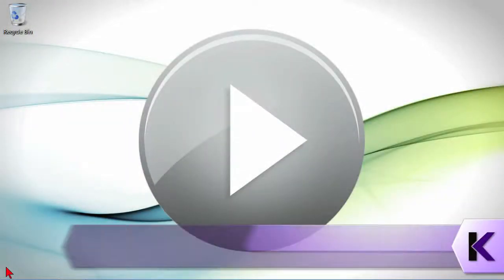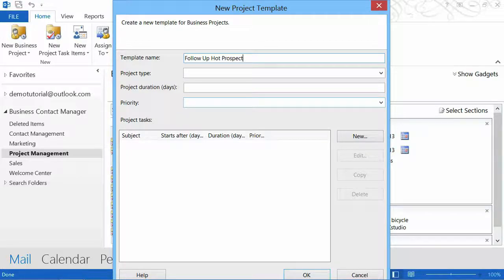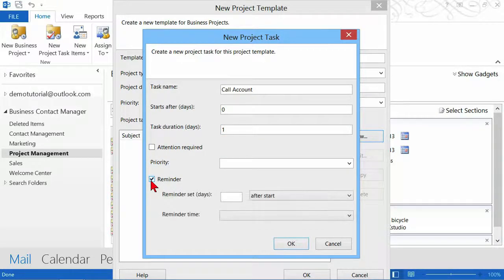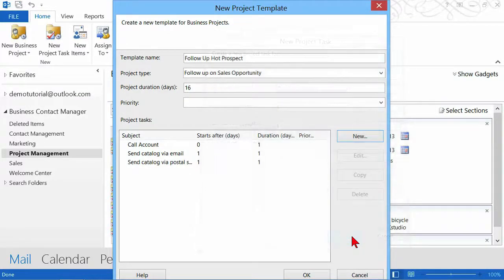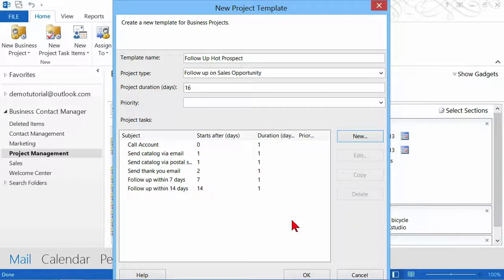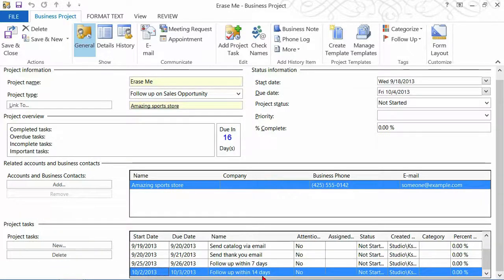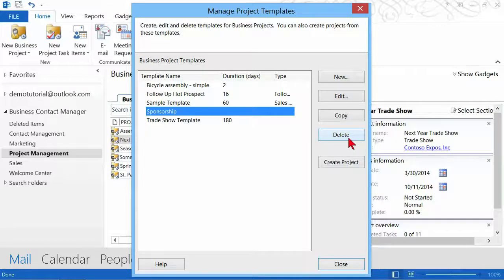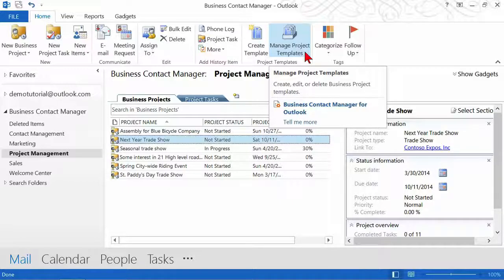Microsoft Office BCM 2013: Creating a Project Template | K Alliance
Learn how to create a project template in this Microsoft Office BCM 2013 training video. Contact K Alliance for more info. - 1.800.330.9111